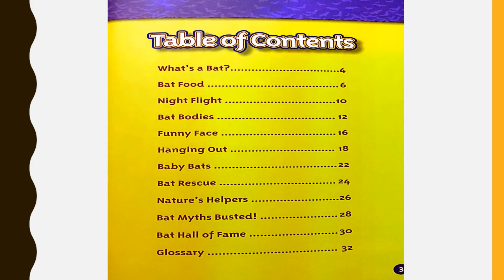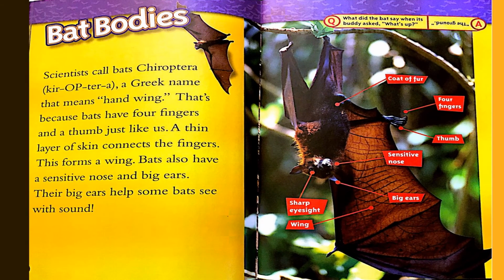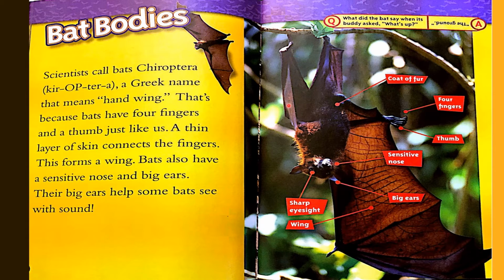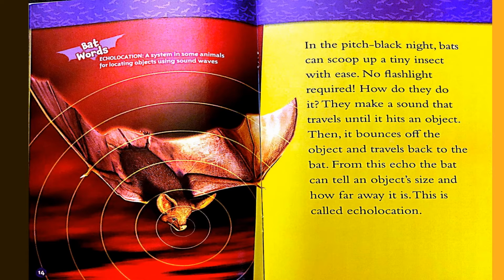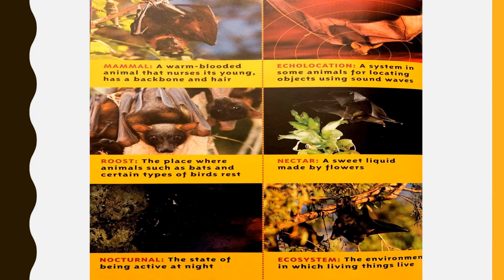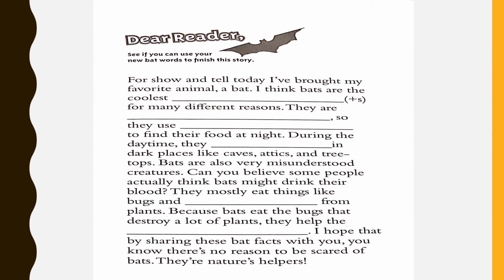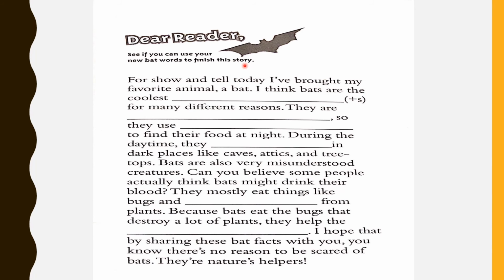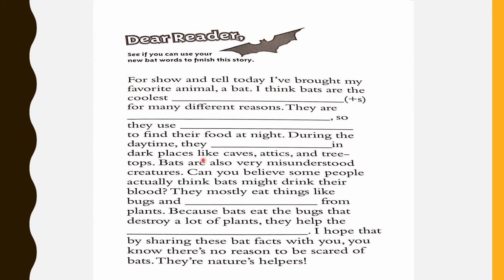Read Aloud with Ms. Kay Session 17 NF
Skills/Strategies Taught:  Text Features (table of contents, glossary, key vocabulary, captions, photographs, diagrams, questions & answers)